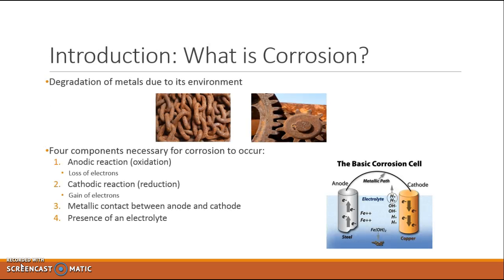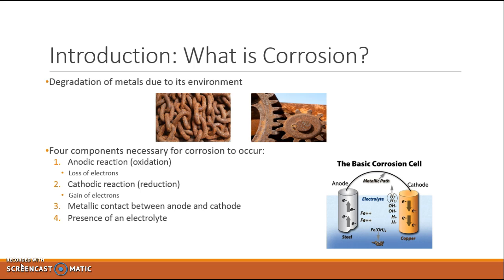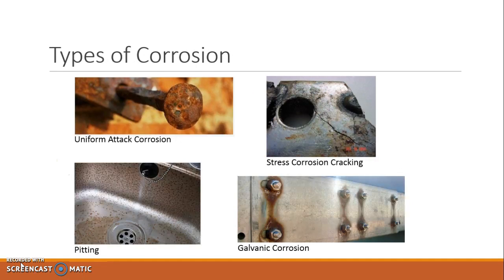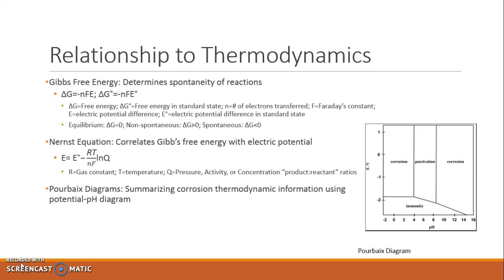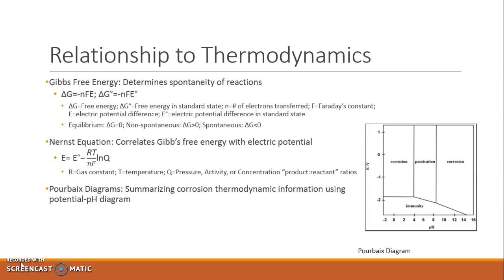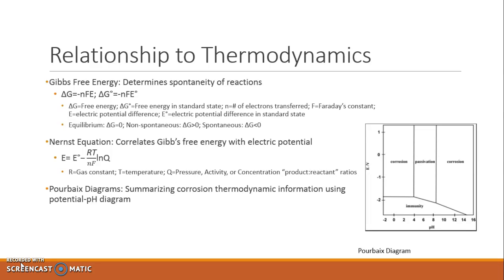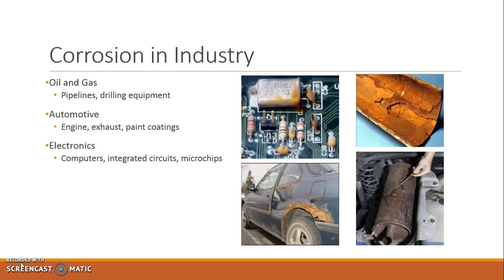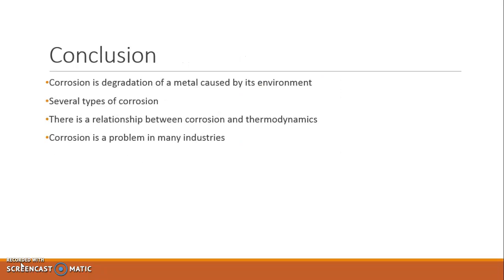Darria Carter DC Spoken Sample